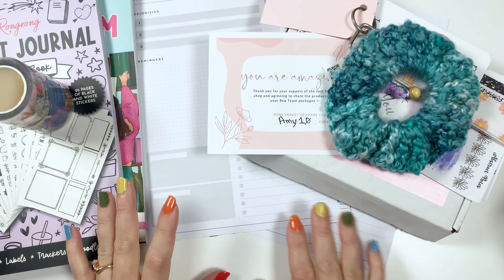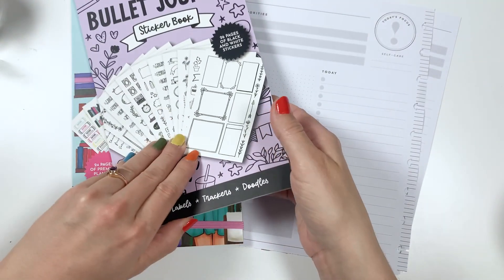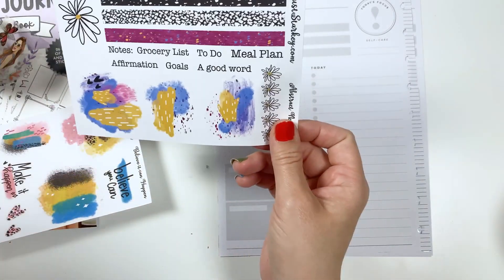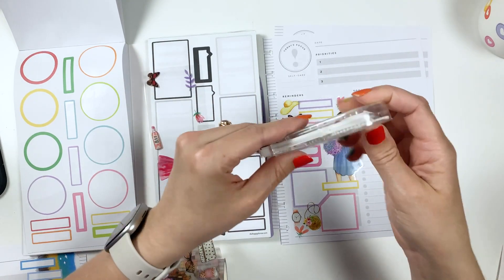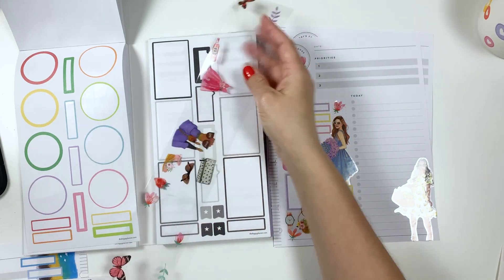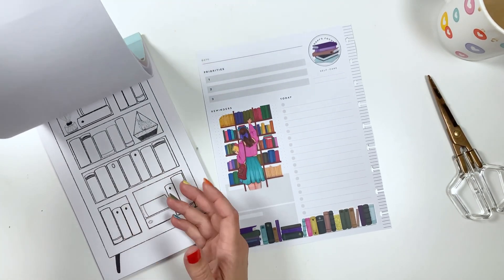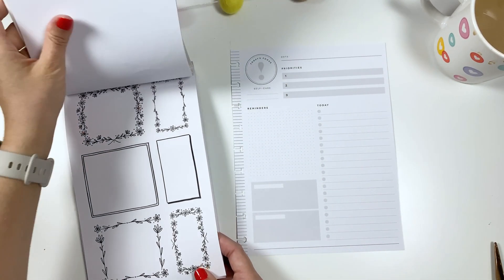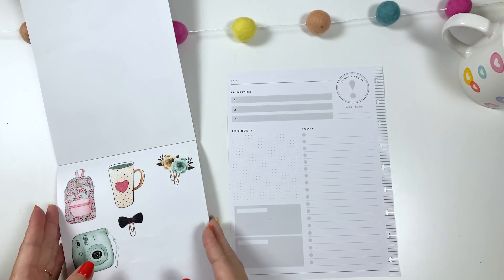Daily Pages Plan With Me!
Join me as I decorate 5 daily pages for next week in my planner! I used a bunch of new stickers for these spreads as well as an older Kell of a Plan sticker book I love. I also show you some happy mail I got this week! Can’t wait to create more with all of it!

Tombow Correction Tape
X-Acto Craft Knife